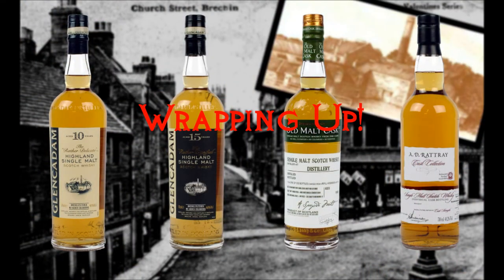The Good Dram Show - Whisky Tasting Episode 18 (Gauntleys of Nottingham)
Welcome to the latest episode of the show. In this episode I'll be looking at Glencadam and tasting the two distillery bottlings, the 10 year old and the 15 year old against two single cask bottlings by A D Rattray and Douglas Laing.

The Good Dram Show
with Chris Goodrum

Episode 18 - Brechin 1 v Glencadam 4

Filmed at Gauntleys of Nottingham
4 High Street
Nottingham
NG1 2ET
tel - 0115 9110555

Music
Inkubus Sukkubus- Love Eternal

Filmed by
Glynn Quelch

Edited by
Chris Goodrum